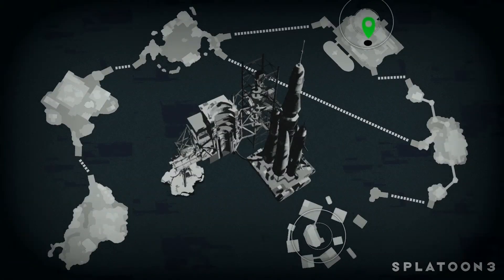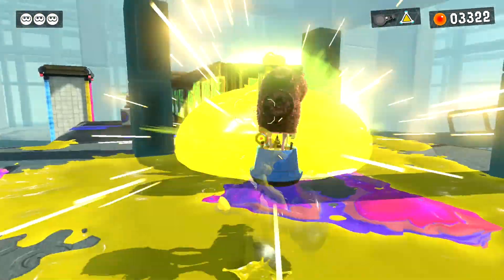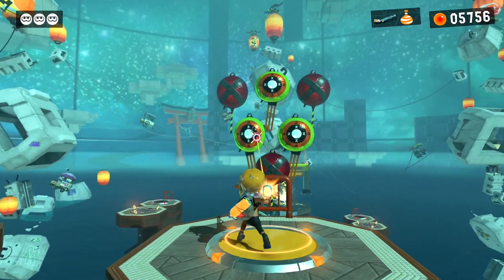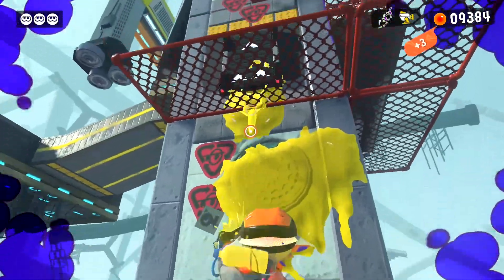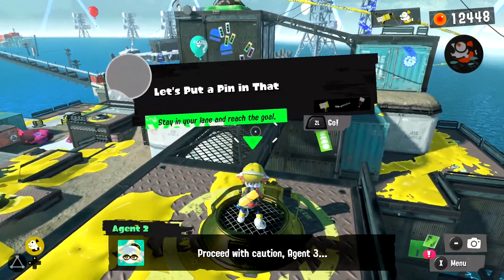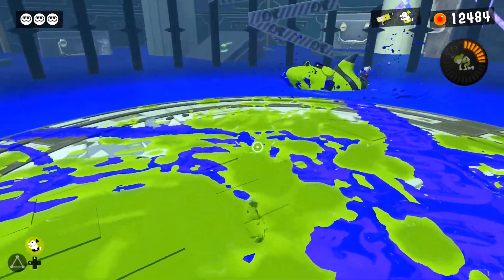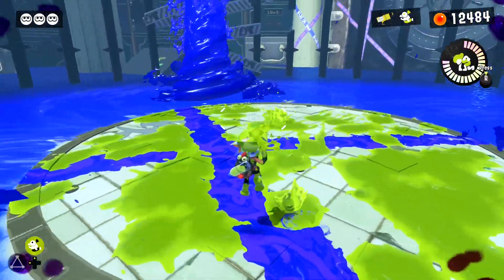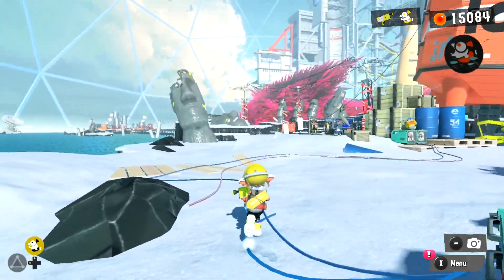Splatoon 3 Story Mode (Part 5)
This is one of the best bosses in the series, no questions asked

Look foward for more Splatoon and other videos in the future.